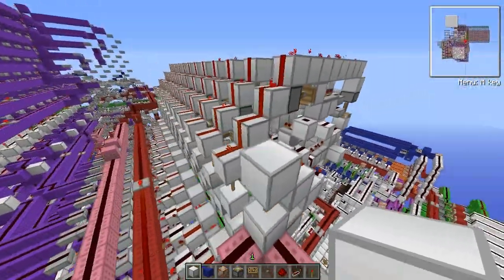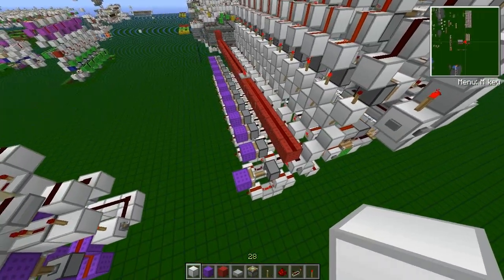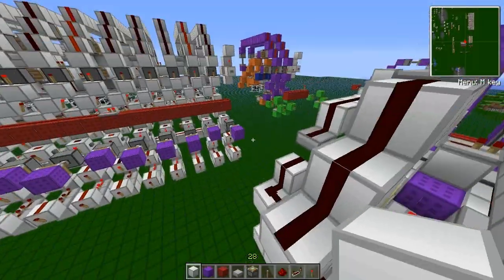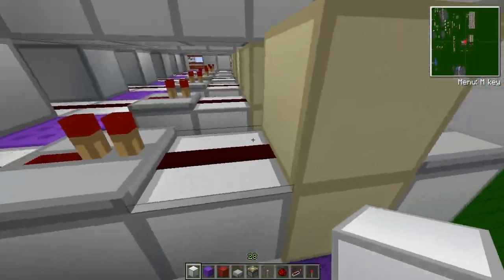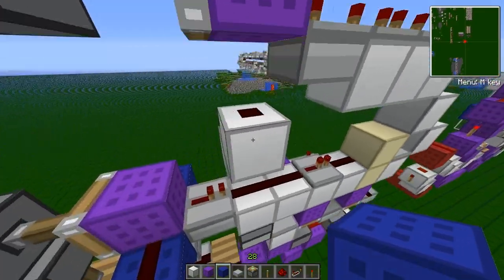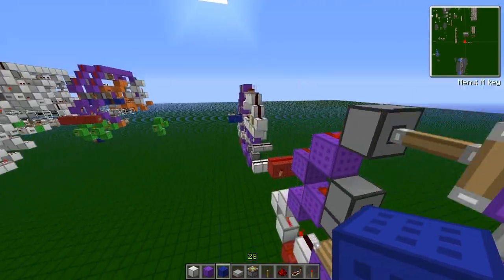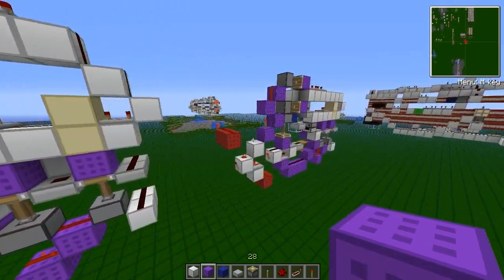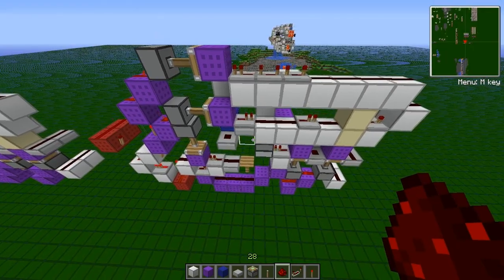[Tutorial] Single Output Randomizer (customizable/expandable)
A tutorial made for BlueMoon1244 by request.

no download, everything should be obvious from the video